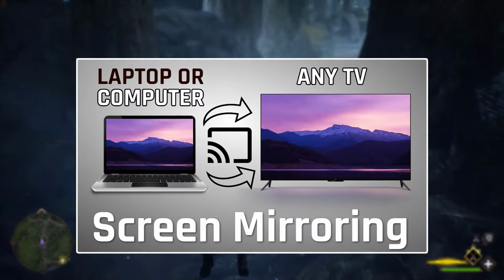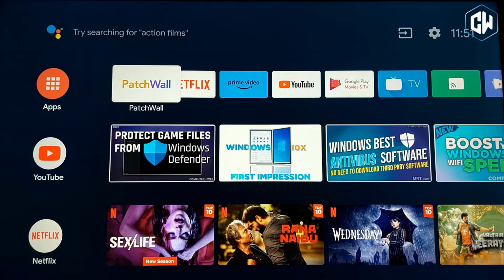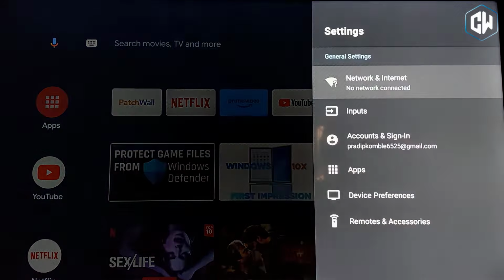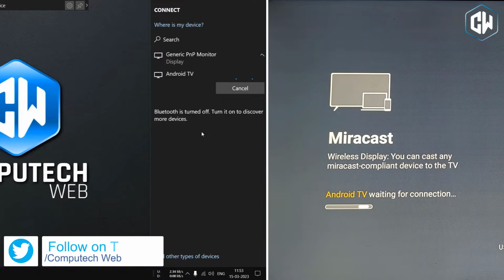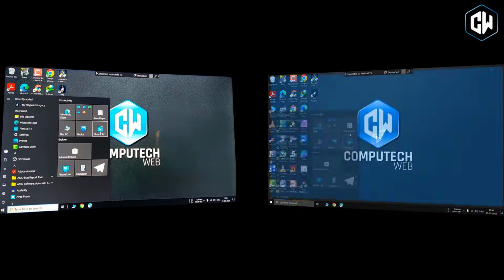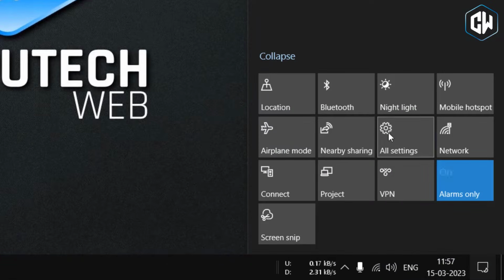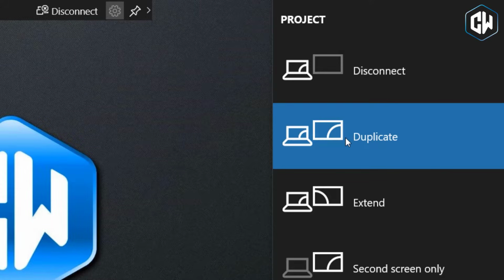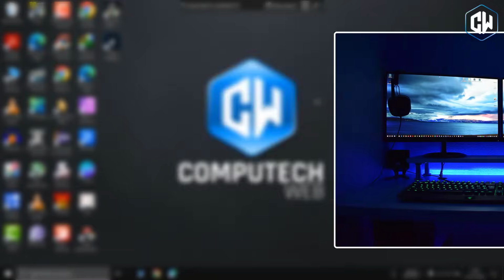How to Cast your Computer Windows 10 to TV Screen | Screen Mirror to TV | Wireless Cast PC to TV.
In this tutorial, you'll learn how to cast your Windows 10 computer or laptop screen to your TV using a new method. With just a few clicks, you can easily mirror your computer's display onto your TV and enjoy your favorite movies, TV shows, or games on a larger screen.

First, make sure that your computer or laptop and your TV are connected to the same Wi-Fi network. Then, follow the step-by-step instructions in this video to connect your devices and start screen mirroring.

This new method is simple and easy to follow, allowing you to enjoy a seamless viewing experience. Whether you're presenting a PowerPoint presentation or watching a movie with friends and family, screen mirroring is a great way to enhance your entertainment experience.

So, if you're ready to learn how to cast your computer or laptop to your TV using a new method, watch this tutorial now and start enjoying your favorite content on the big screen!